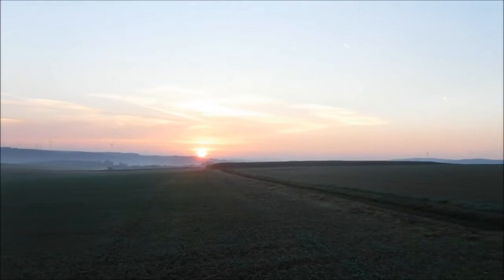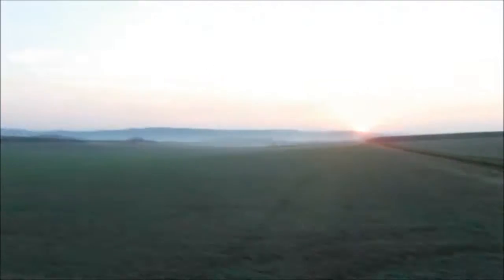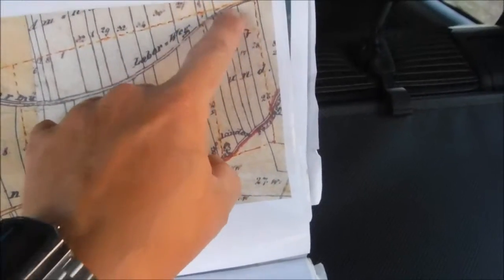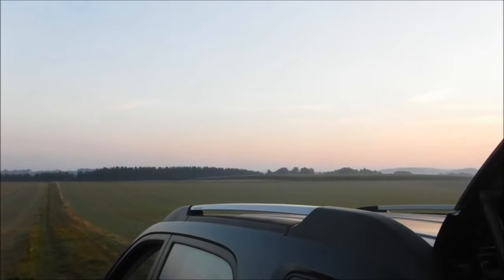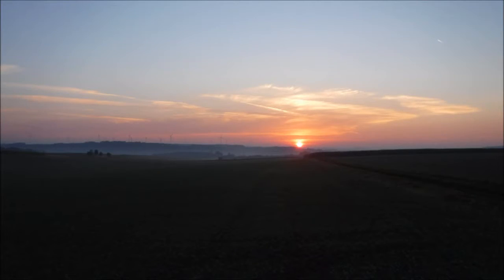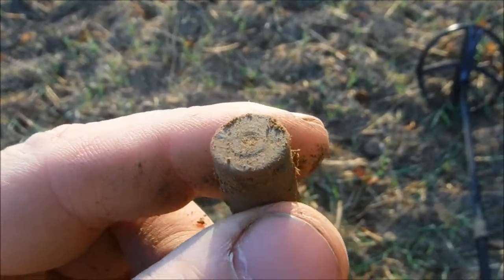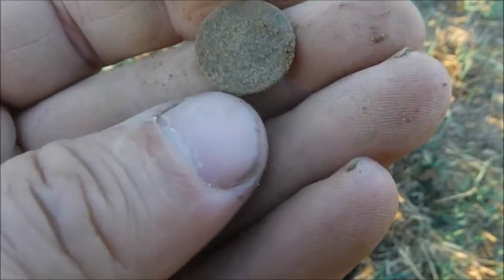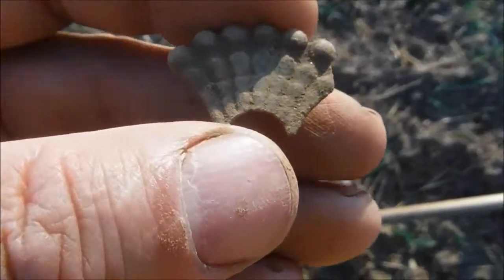Metal Detecting Bavaria with Gerd. Part 493 Permission 67 10.09.2016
A trash hunt
Eine Müll Sondeltour